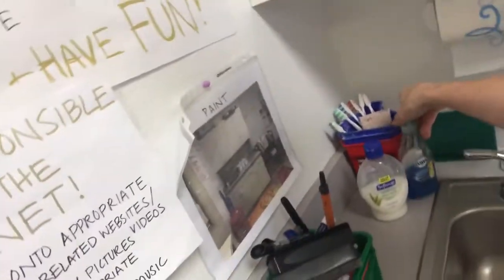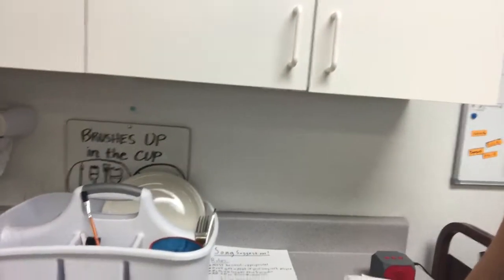Art Clean Up Procedures